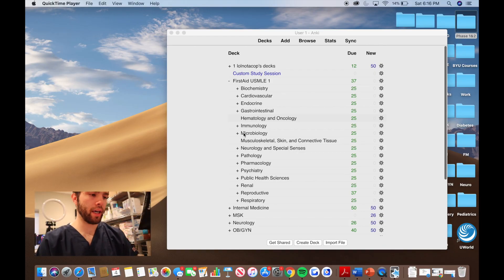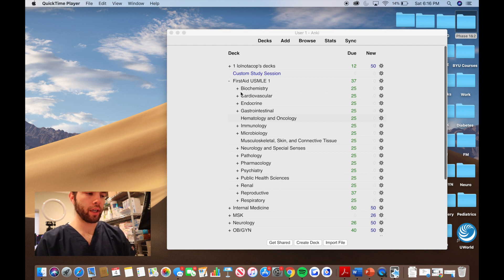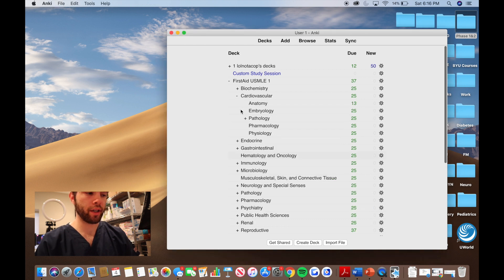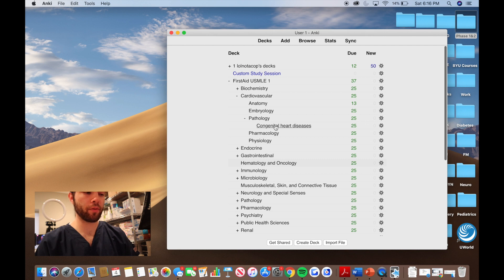How I Made My Anki Decks For Step 1 (250+)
In this video, I talk about how I made my Anki decks from FirstAid as well as test question. It is definitely a labor intensive process, which is why I suggest you start early. However, I think in the long run it is worth it. I have three friends that scored a 265+, and ALL THREE made their own flashcards. For me, the disadvantage of the pre-made decks was that I could not remember anything that I studied. My brain was literally teflon. All new information just slid right off. I could do the same card for what felt like 1000 times and still have no idea what the enzyme deficiency was in Hurler's syndrome. By making my own cards it forced me to think about the information as I formulated a question, even if it was just a simple one.

I made really only three kinds of cards:
(1) Information card: this was the bulk of my decks and involved all the fun facts you need to know for the most important test of your life.
(2) Occluded image card: mostly for anatomy or charts
(3) Missed test question cards: I always made cards for every answer choice that I did not now.